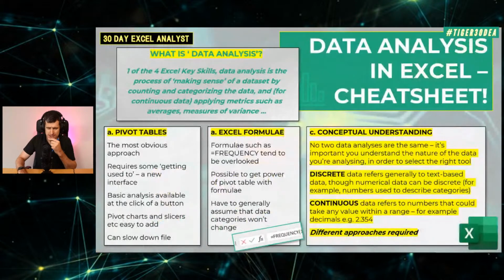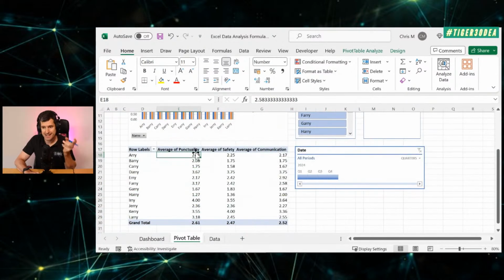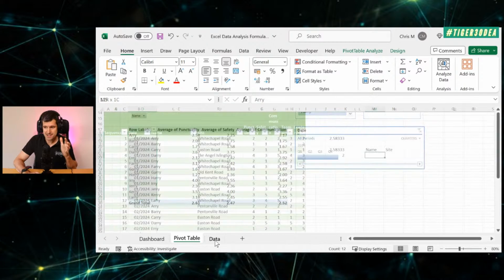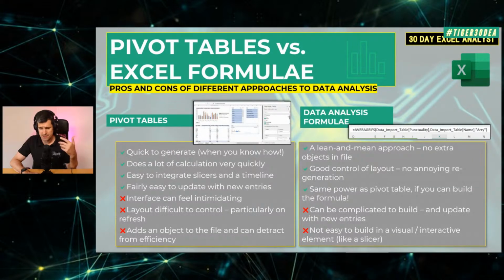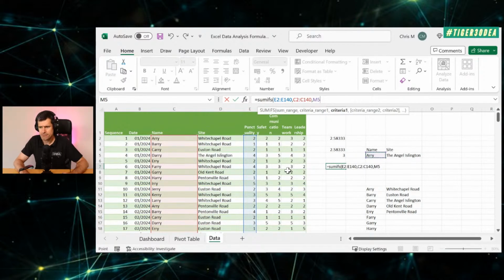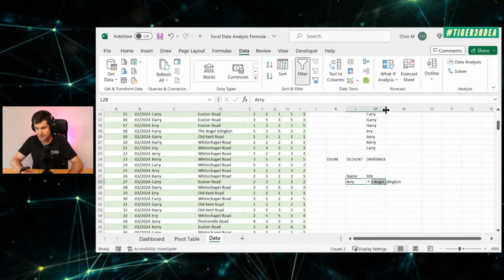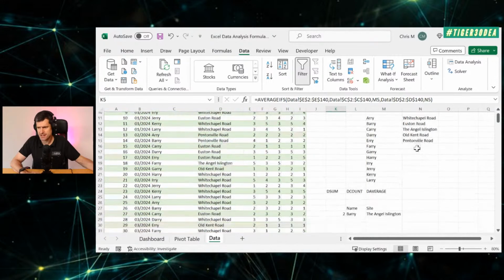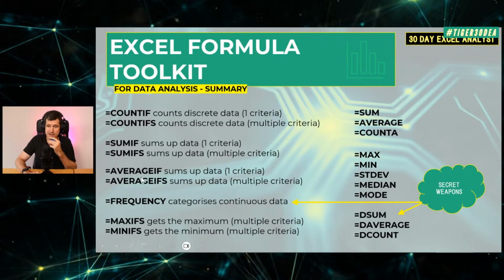Why You Should Learn Excel’s Data Analysis Formulae (EXCEL PIVOT TABLE ALTERNATIVE!)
Are you frustrated with pivot tables in Excel?  There’s no doubting the awesome computational power of a pivot table.  However, pivot tables have their downsides too.  The ‘Pivot Table Fields’ interface can be difficult to operate in Excel, making a pivot table difficult to set up.  Then, they can quickly change layout without much warning.  And, they add infrastructure to file which can slow down file efficiency.  Over the years, I’ve talked to many professionals who are frustrated with pivot tables.  So, is there an alternative to pivot tables in Excel?

Welcome back to Day 11 of 30 Day Excel Analyst – transforming your analytical skillset in 30 days.

I’m a big fan of Excel’s data analysis formulae.  Applied correctly (admittedly they too can be difficult to setup!), they offer the power of a pivot table and less frustration!  In this session, I talk you through the main Excel data analysis formulae from beginner level, with no prior knowledge assumed.  Formulae such as SUMIF and AVERAGEIFS offer a great alternative to pivot tables in some situations.  Yes – only some!  We’ll talk about the pros and cons of both pivot tables and Excel’s data analysis formulae so you can make the appropriate choice of tool for your Excel projects.  Oh, and look out for one of my Excel secret weapons: DSUM.